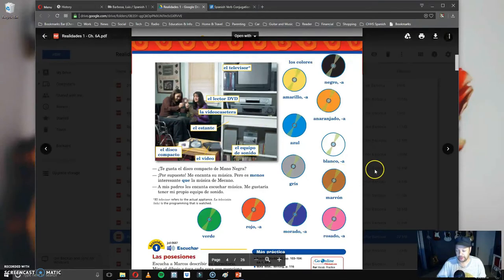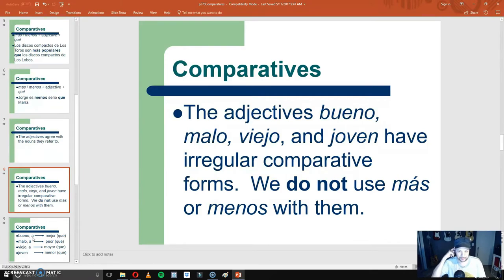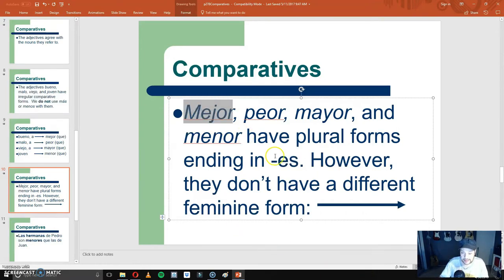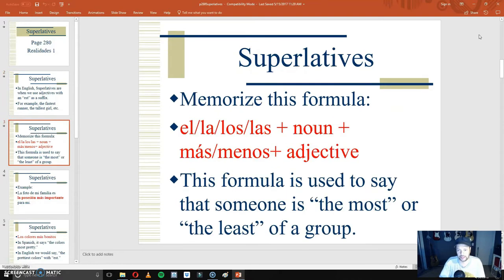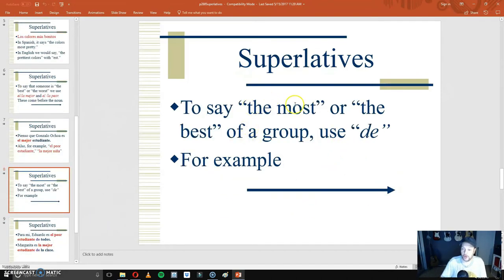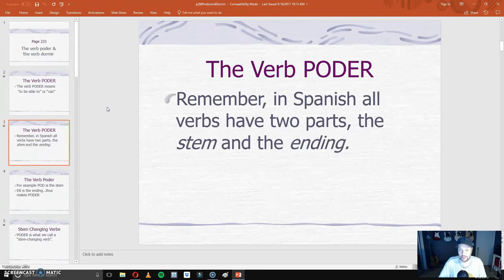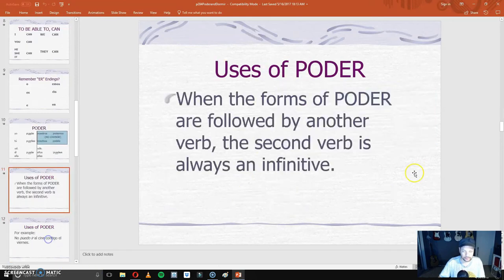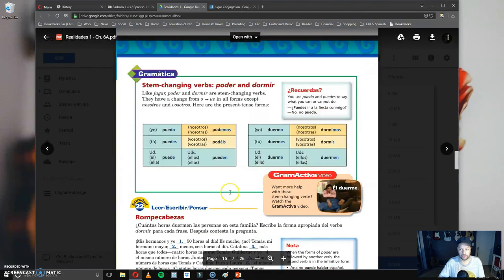Señor Barbosa - Español 1 Video #24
Chapter 6A Grammar

- 2:16 Making comparisons
- 12:01 The superlative
- 19:09 The verbs PODER & DORMIR